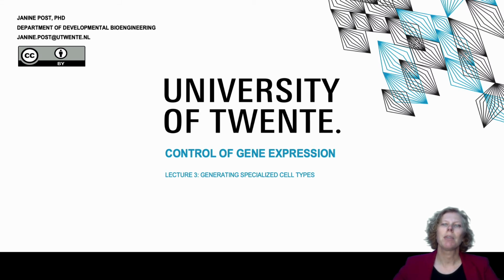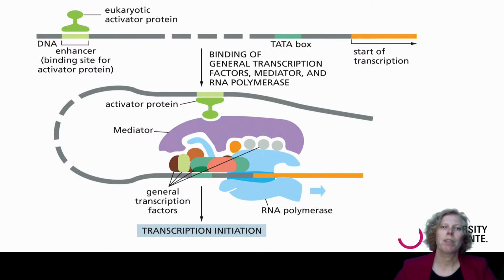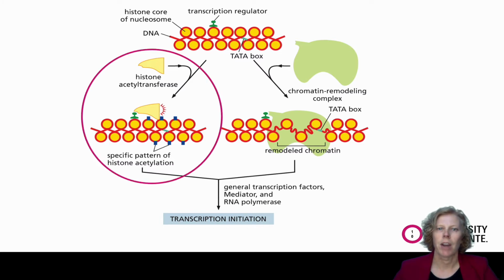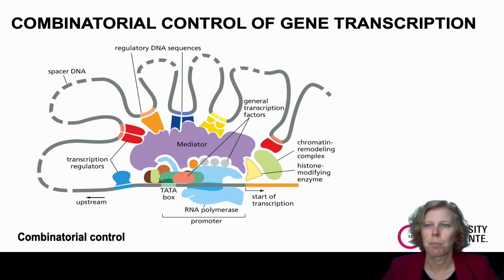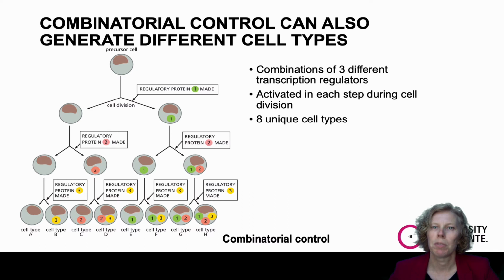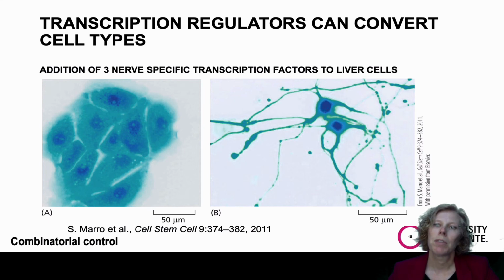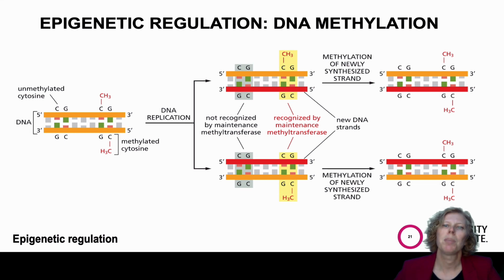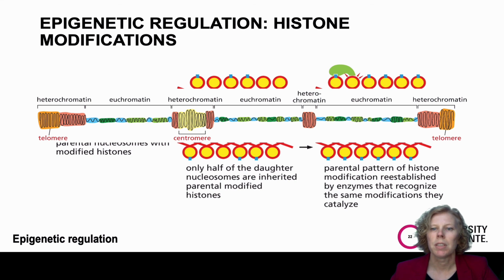Control of gene expression lecture 3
This is the third lecture out of four on processes controlling gene expression